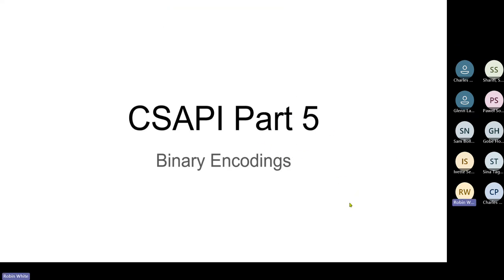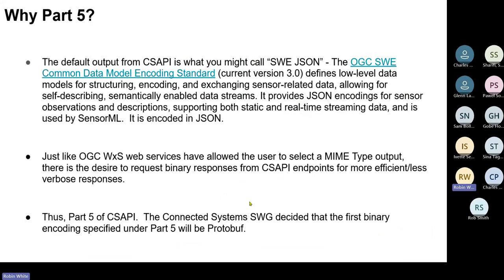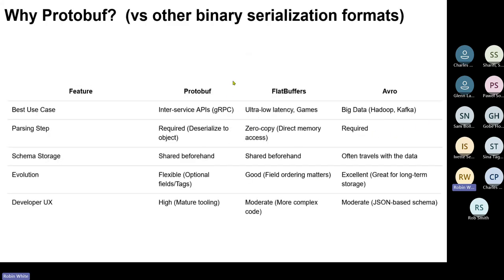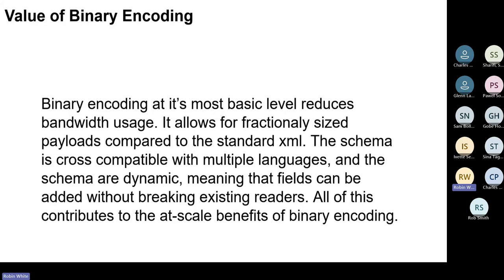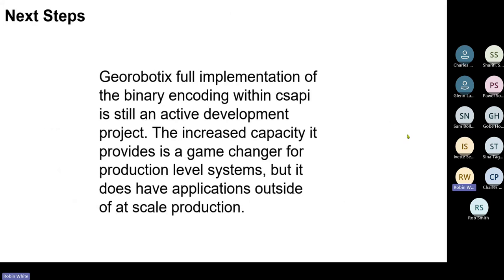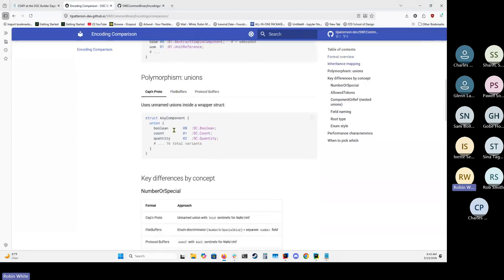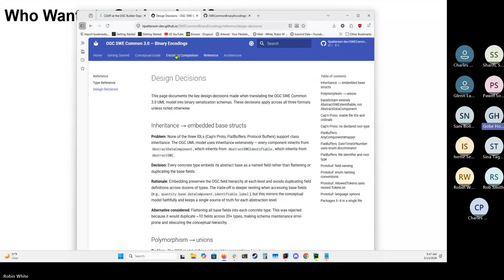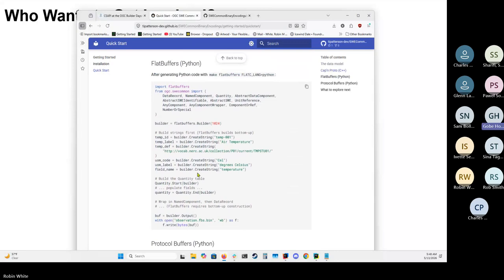A Tutorial and Walkthrough Implementing Binary Encodings with OGC API - Connected Systems